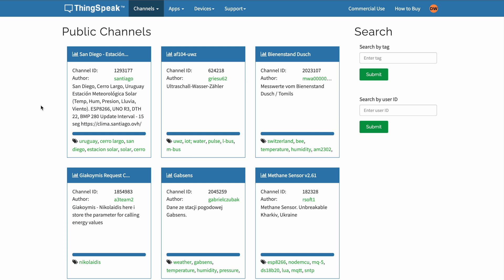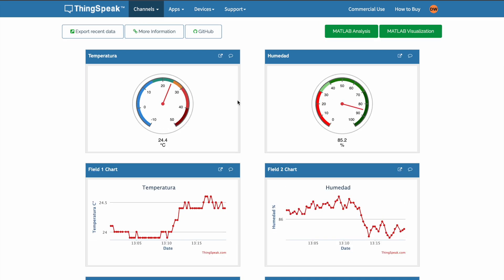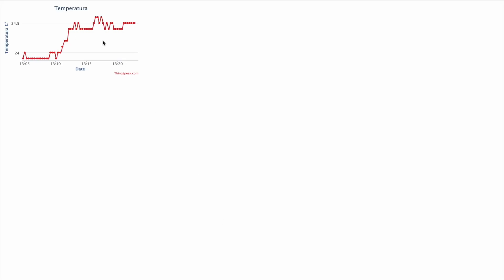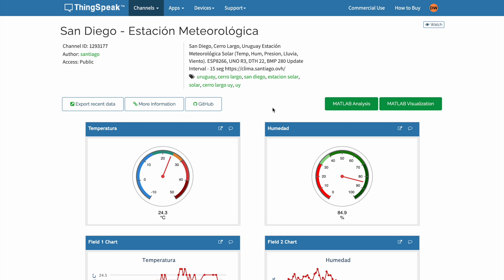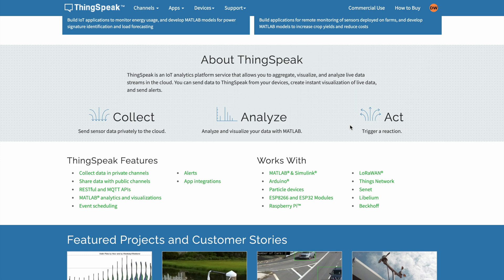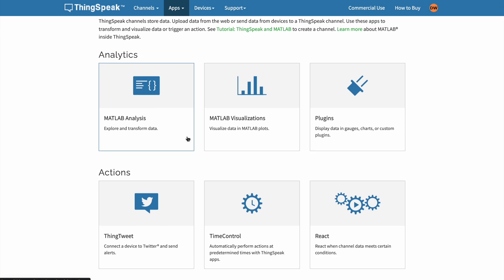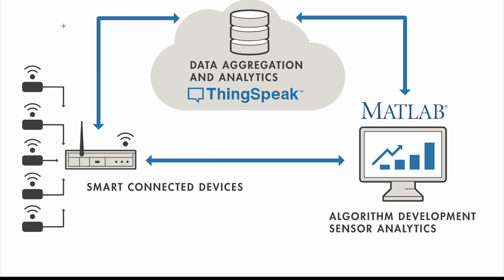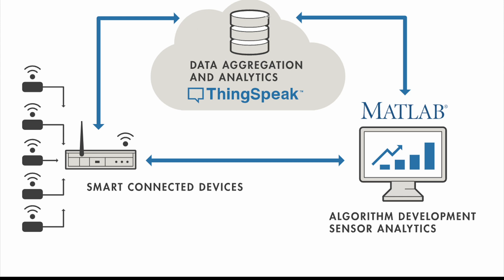What is ThingSpeak?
ThingSpeak is super simple to set up, but not quite comparable to Blynk, Grafana, Arduino Cloud or Node-RED dashboard.
We will take a look what ThingSpeak is, how it's related to Matlab and other apps like Twitter and co.